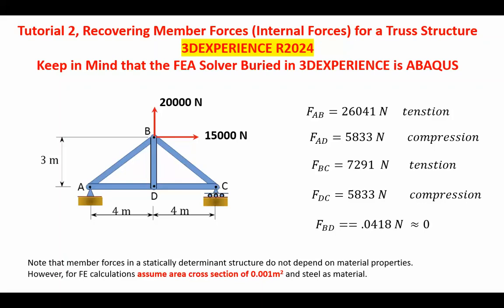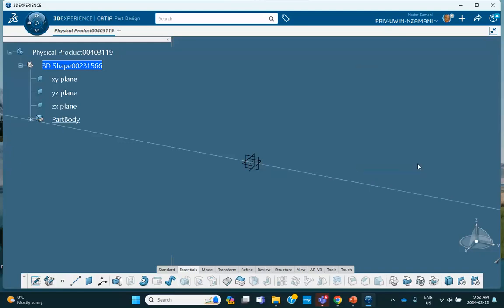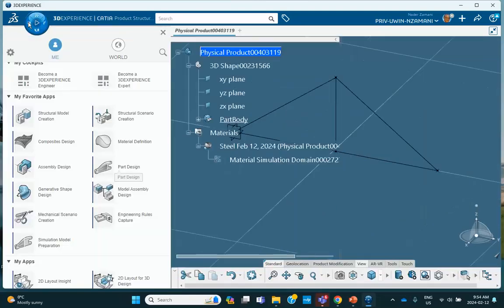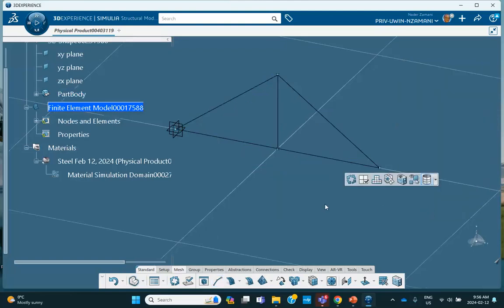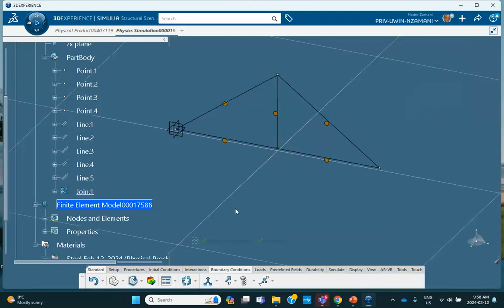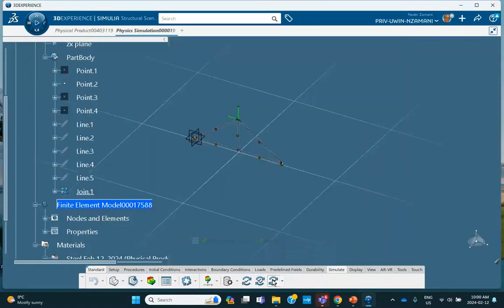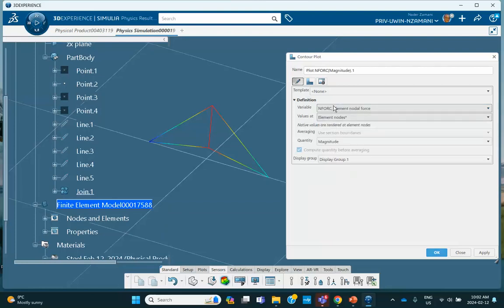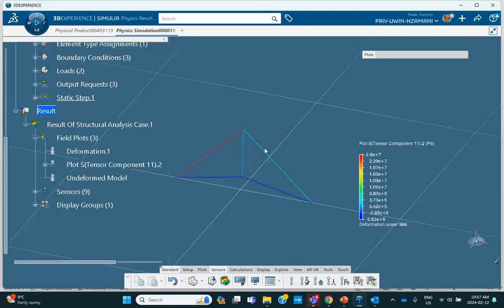Tutorial 2, FEA 3DEXPERIENCE R2024 Recovering the Member Forces in a Truss Structure